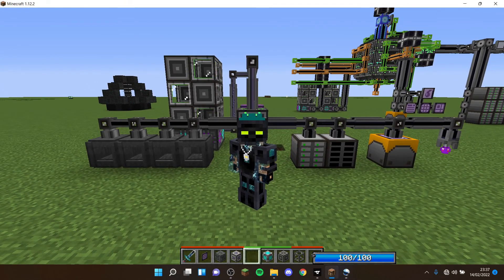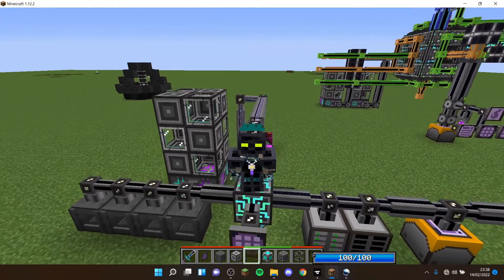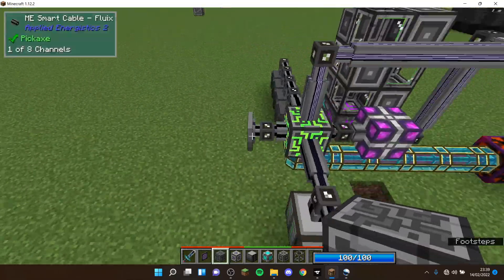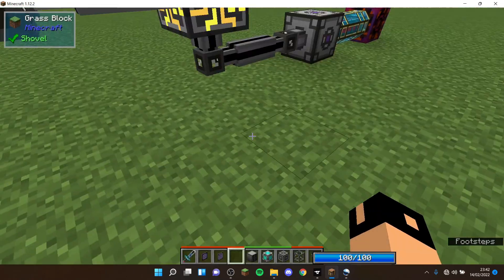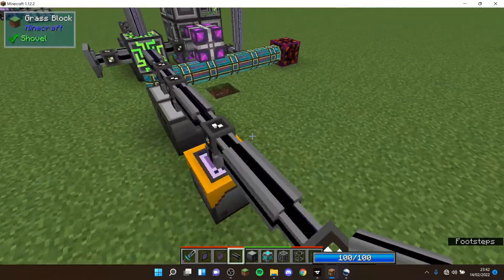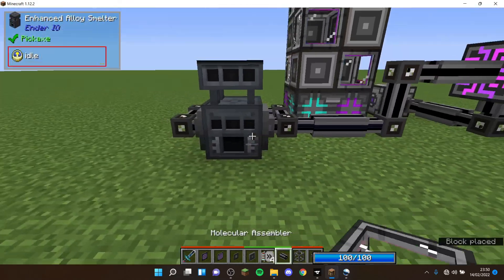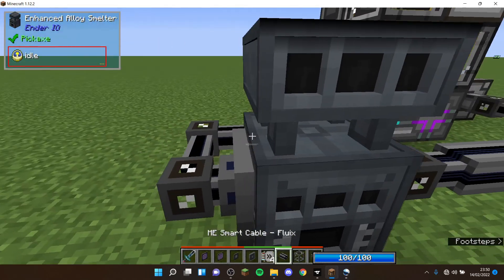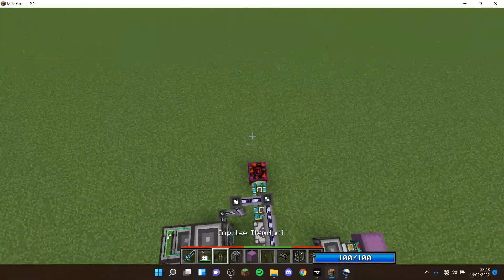How to build your first ME System - Applied Energistics 2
Hello everyone, today I show you how to build your first ME System. Feel free to stop watching at any time if you think that your ME System is as good as you want it to be. I cover all the basics you might want/need and once you have several quantum quarries running/other farms you may need a lot more 64k drives.